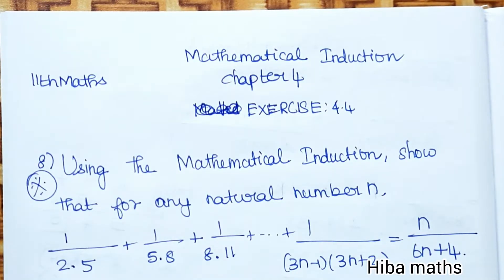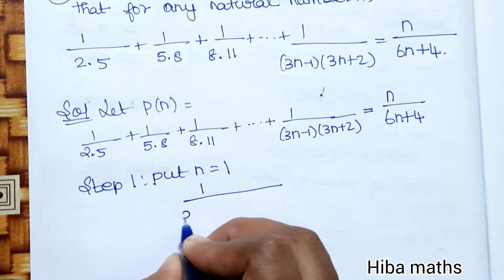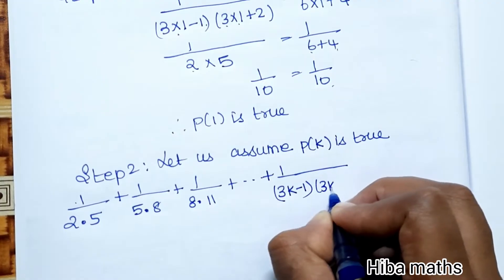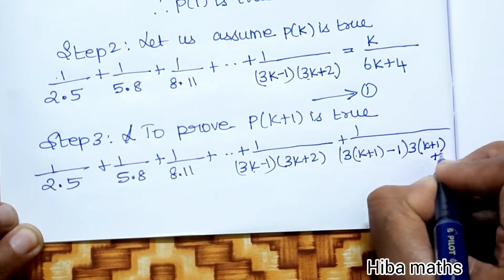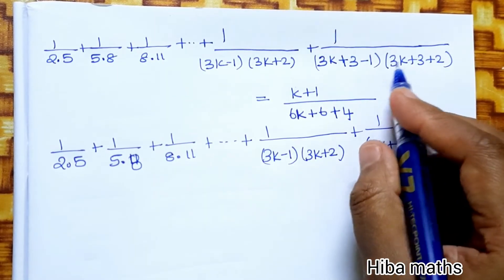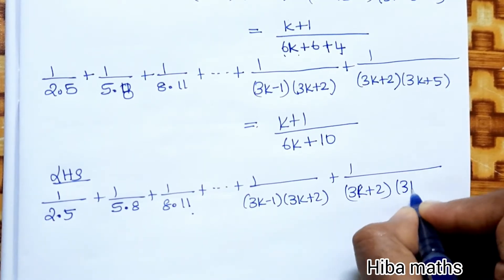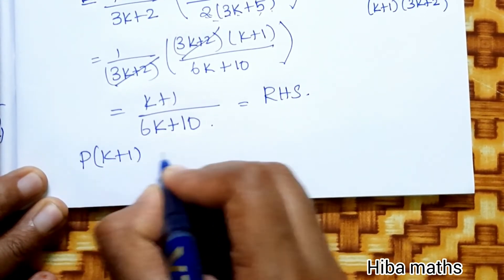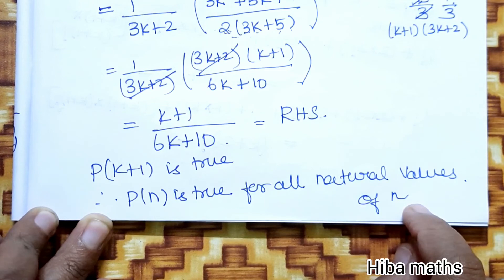11th maths Combinatorics and Mathematical induction chapter 4 exercise 4.4 question 8 tn syllabus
11th maths Combinatorics and Mathematical induction chapter 4 exercise 4.4 question 8 tn syllabus
11th maths Combinatorics and Mathematical induction